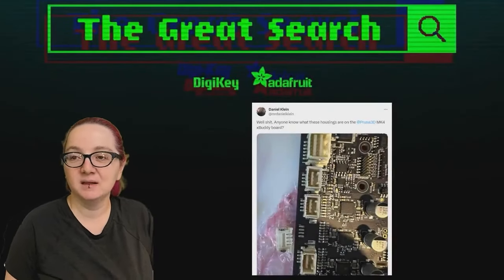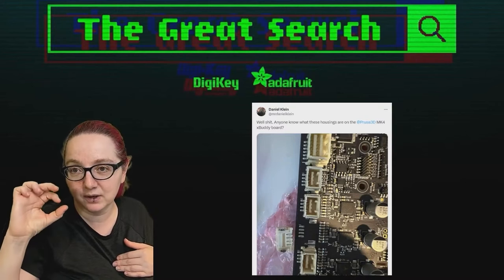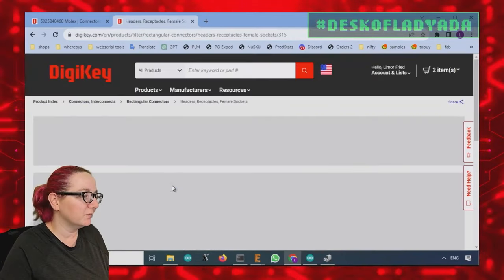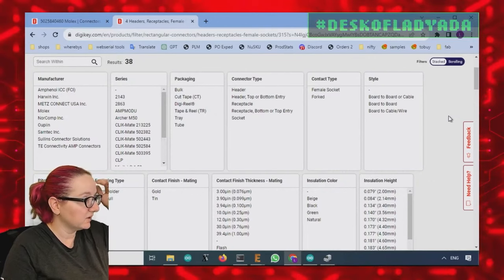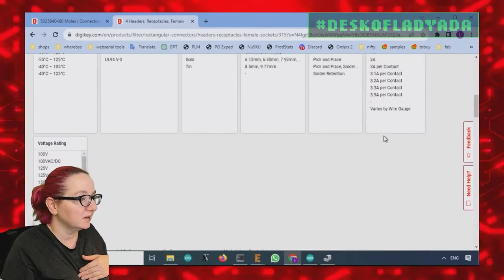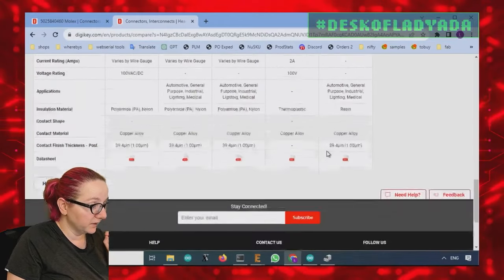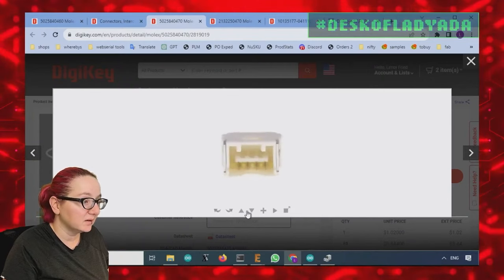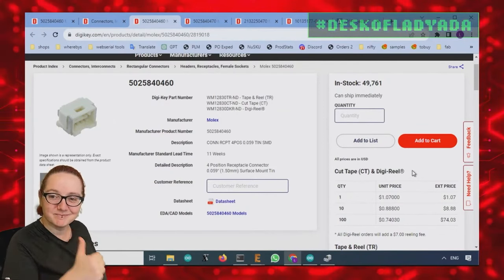The Great Search: Replacement Connector for 3D Printer Sensor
This week's Great Search comes from a social media request. Daniel's 3D printer board lost one of its connectors used to connect to the Z stepper motor, at it looks like two of the legs snapped off so it isn't easy to solder back in place.

It's SMT, 4-pin, but of unknown make and pitch.

Let's find out what connector it is and whether we can pick up a few replacements on DigiKey!